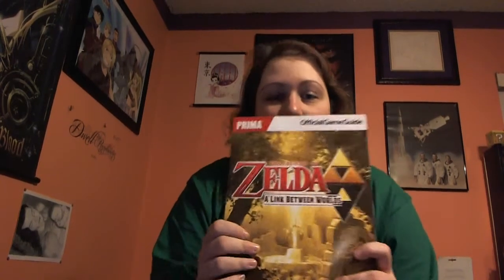Game Pickups #2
Don't forget to click the like button and leave me a comment on your way out :D